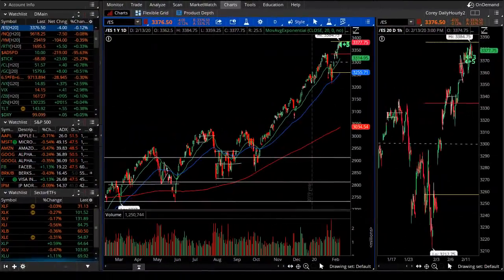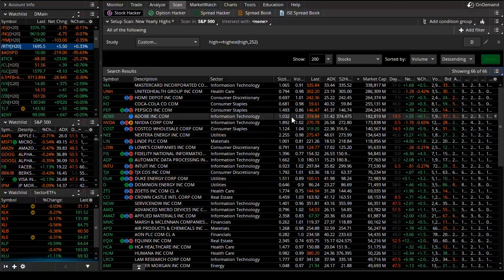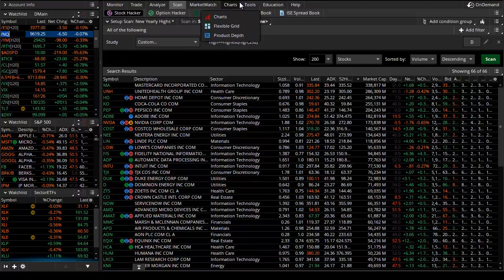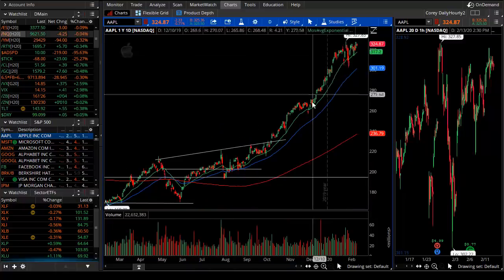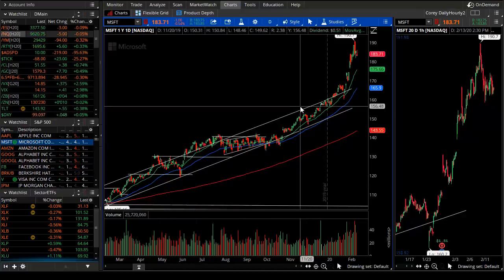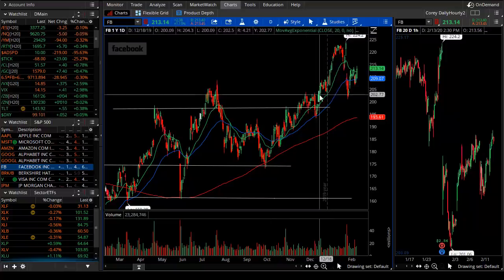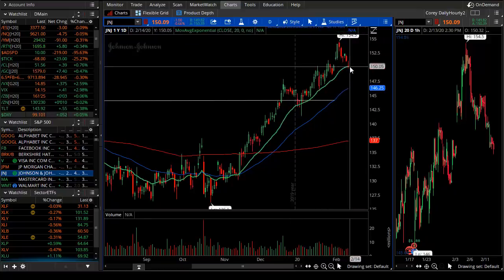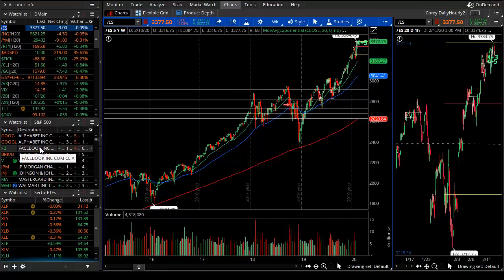Looking Inside the Biggest Stocks Driving this Market Higher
As Don's video highlighted last night, yet another day, yet another rally to new highs and today that was true once again.  In tonight's video, Corey takes it one step beyond the headlines and takes you inside the top stocks by market cap that are truly driving this market and highlights current and future opportunities for trades in these run-away stocks...

TheoTrade 2019 LIVE Event 'Volatility Strikes Back'!